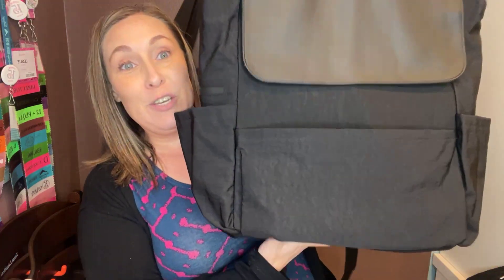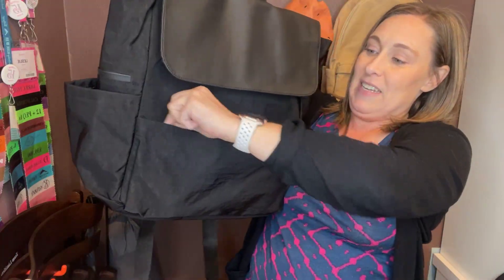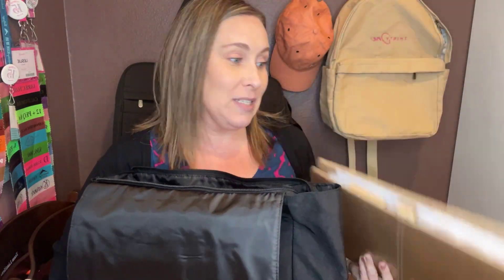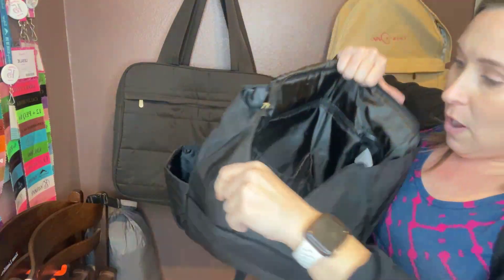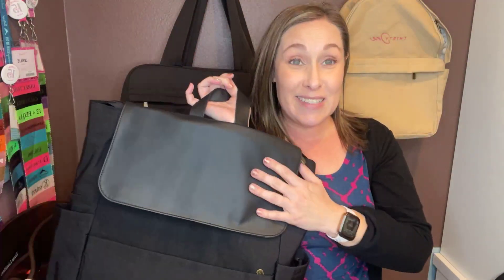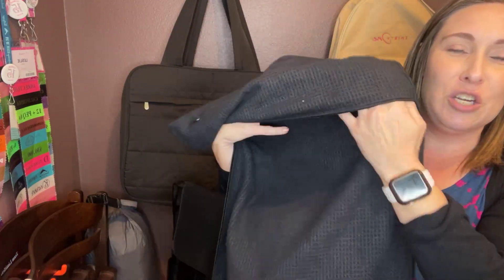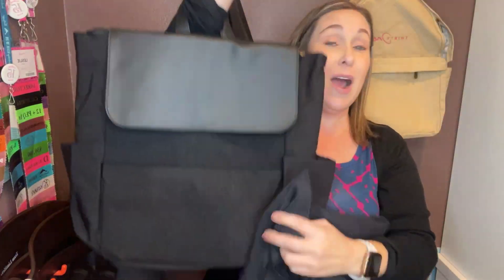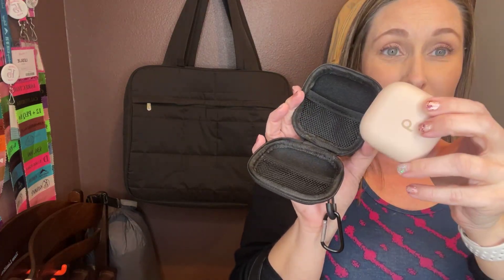Thirty-One Stay Active Set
Stay Active Set: On-The-Go Backpack, Insulated Bottle Crossbody, Earbud Case, Fitness Towel... best set ever for the on the go mama!